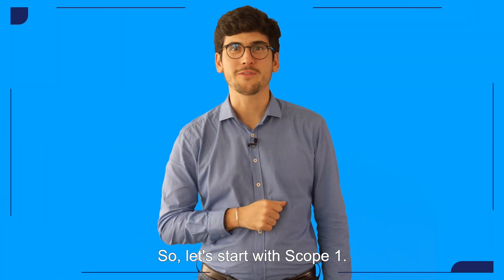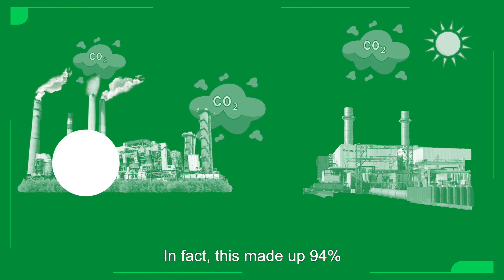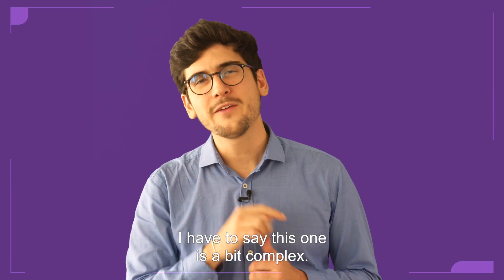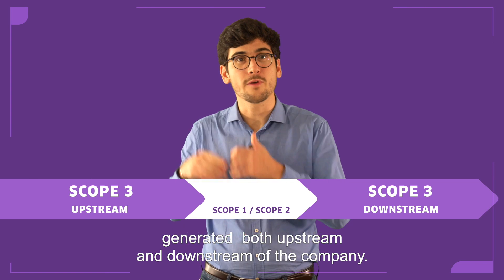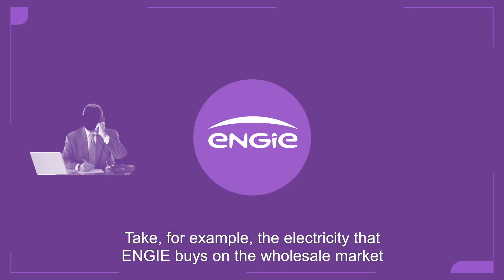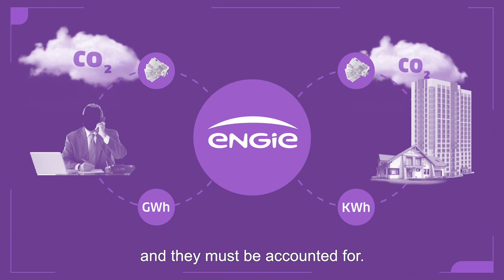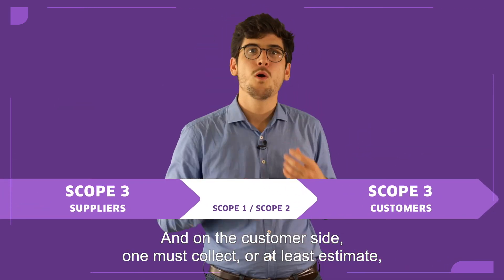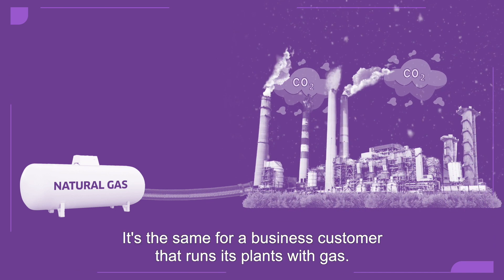How ENGIE calculates its carbon footprint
Greenhouse gas emissions, carbon footprint... you've heard of them. But do you know what scopes 1, 2, and 3 encompass and how to calculate a carbon footprint?
Clément Tremblay, ENGIE's Group Climate Manager, explains all.